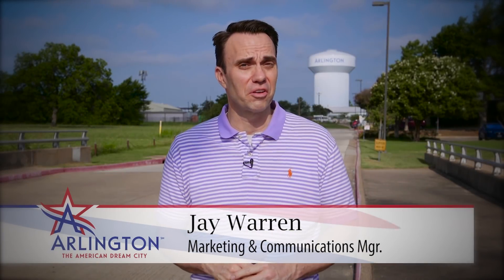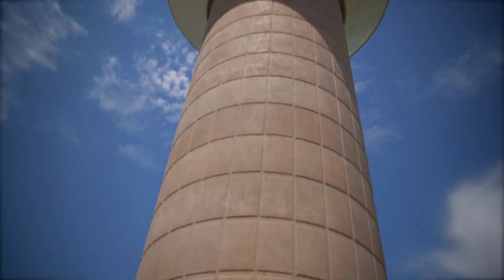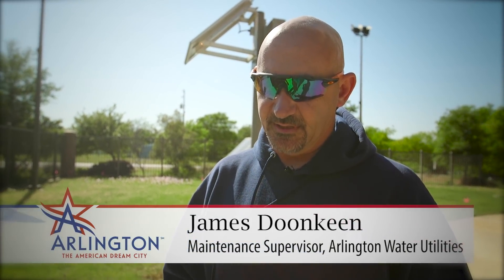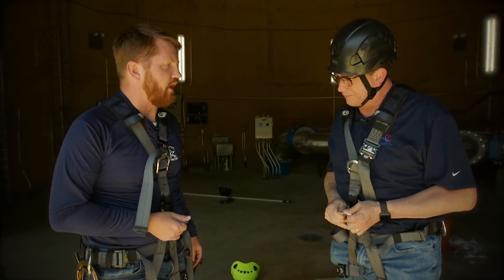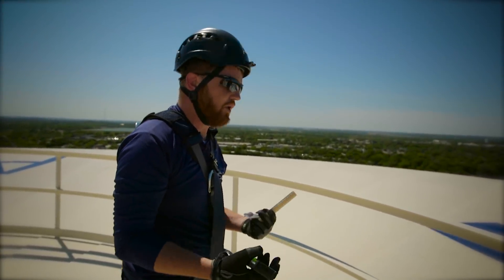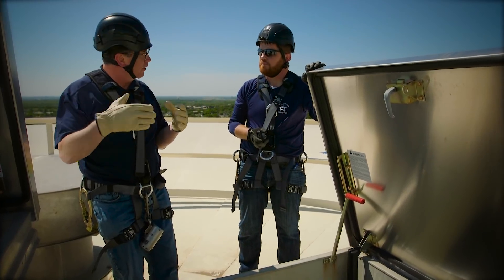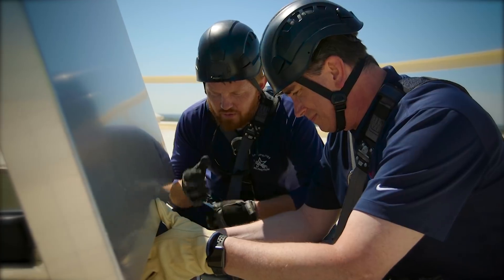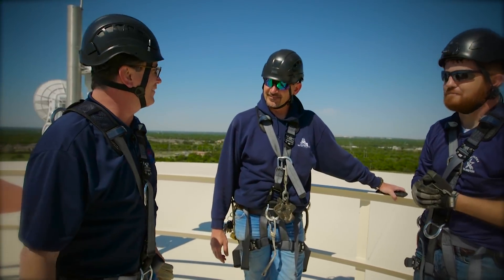"On the Clock" Climbing Arlington's Water Towers